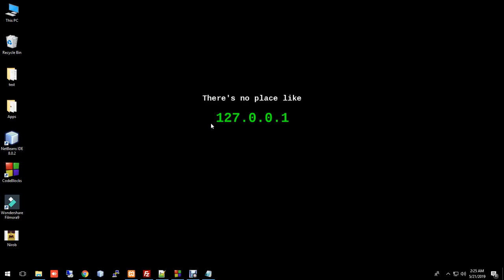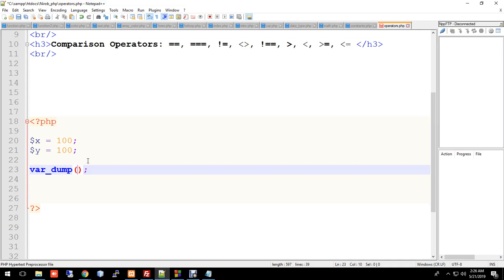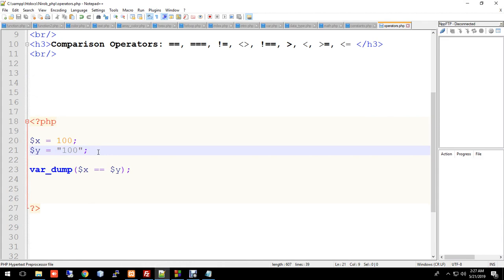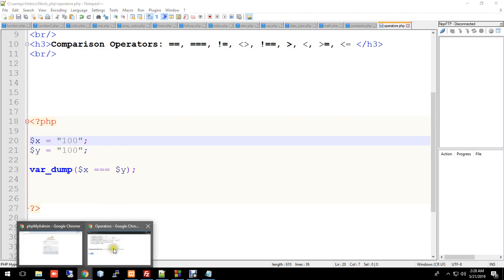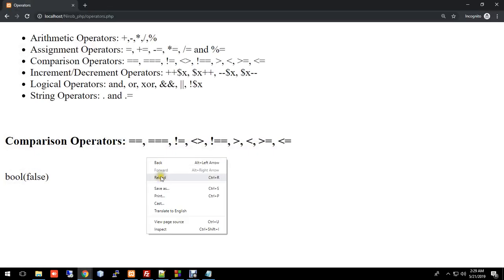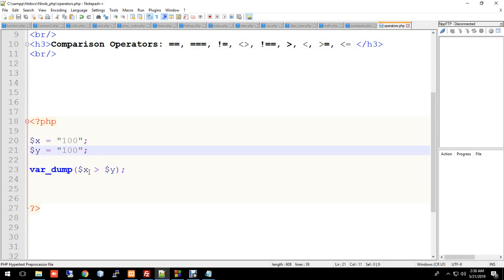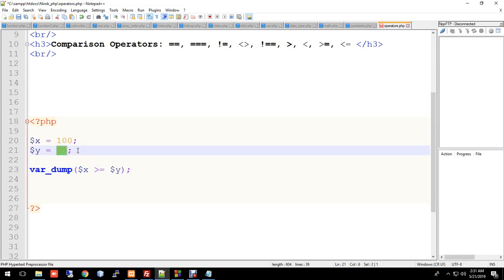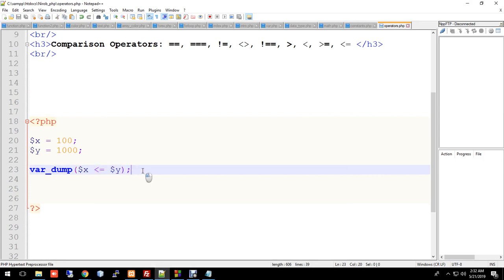PHP bangla full tutorial for beginners (part#08 -Comparison Operators)- by Nirob Hasan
Learn the PHP programming language in this full course/tutorial. The course is designed for new programmers, and will introduce common programming topics using the PHP language in 2020.

ভিডিওটা ভালো লাগলে লাইক দিন, কমেন্ট করুন এবং আপনার বন্ধুদের সাথে শেয়ার করুন । এছাড়াও চ্যানেলটা ঘুরে দেখুন আশা করি অনেক ধরনের প্রগ্রামিং সংক্রান্ত টিউটোরিয়াল পাবেন। প্রত্যেক ২-৩ দিন পর পর নতুন নতুন ভিডিও পাবেন।  আশা করি আরও ভালো কিছু দেখতে পাবেন । ধন্যবাদ ।

In this video i described what is PHP as well as showed you what you need to follow along with the rest of the series.

This is about Php Comparison Operators.

⇩⇩⇩⇩ Please do not hesitate to Knock Here or comment the below ⇩⇩⇩⇩

php bangla tutorial,
session in php bangla,
php bangla,
php oop bangla,
php project tutorial bangla,
html, css bangla tutorial,
php 7 tutorial,
php best tutorial,
php project bangla,
bangla php tutorial,
bangla php for beginners,
bangla php mysql,
php bangla tutorial for beginners full,
bangla php mysql,
bangla php mysql tutorial,
bangla php for advance,
bangla php tutorial video,
bangla,php and mysql essential training bangla full hd,
bangla tutorial,php bangla,bangla php,
get method video tutarial bangla,
php bangla tutorial working with html form get post,
working with registration in bangla,
php function bangla,
cokies in php bangla,
php oop bangla,
get and post method in php bangla,
php bangla,
bangla date and time php code,
oop php bangla tutorial,
php basic bangla tutorial,
php mysql bangla tutorial,
php bangla tutorial for beginners,
php 7 tutorial,
php tutorial,
mysql tutorial bangla,
bangla programming site,
bangla language tutorial,
bangla tutorial,
training with live project,
php tutorial video,
best php tutorial on youtube,
bangla tutorial,
w3programmers bangla,
mysql tutorial bangla,
ajax bangla tutorial,
online php training with live project,
php project bangla,
php oop project,
php project tutorial,
learn php step by step,
পিএইচপি বাংলা টিউটোরিয়াল,
পিএইচপি কোড,
Php বেসিক,
কোডইগনাইটার টিউটোরিয়াল,
পিএইচপি ফর্ম,
পিএইচপি অপারেটর,
পিএইচপি গেট ও পোস্ট,